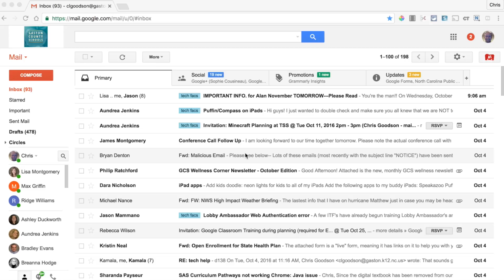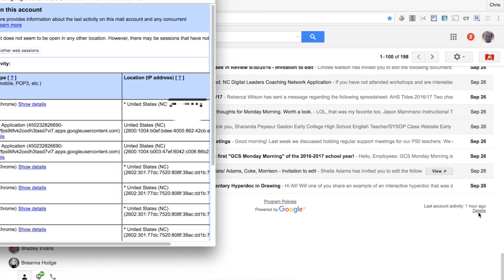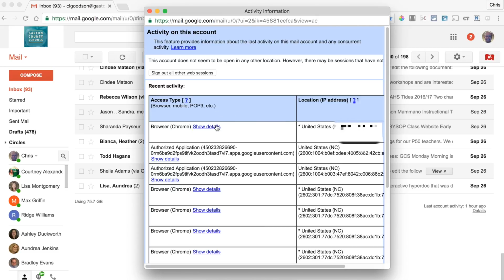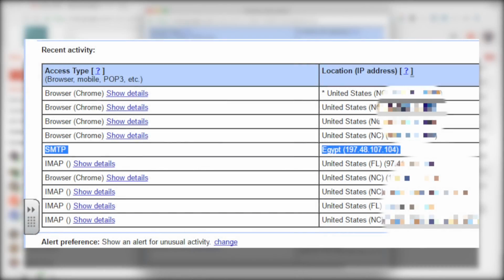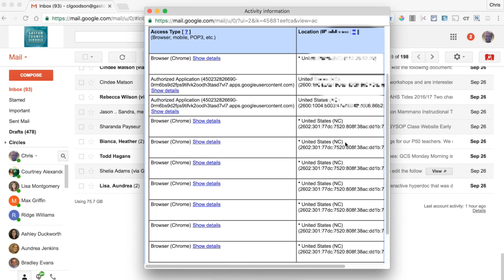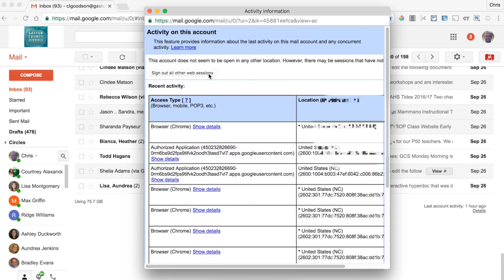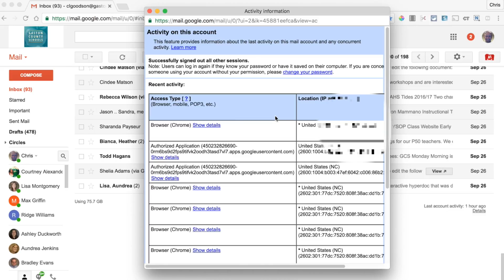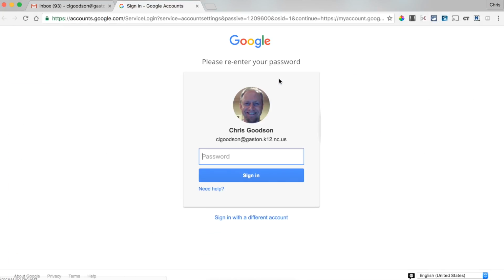Google Account Security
It's important to always sign out of your Google account, but we all know that it's not always easy to remember. This quick video will show you how to quickly check where you are signed in and how to sign out of all devices at once.